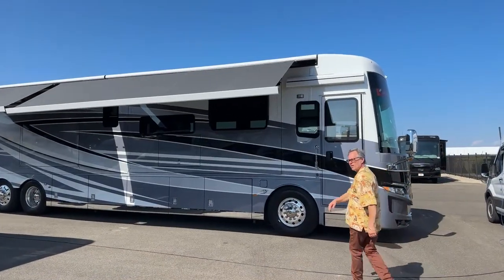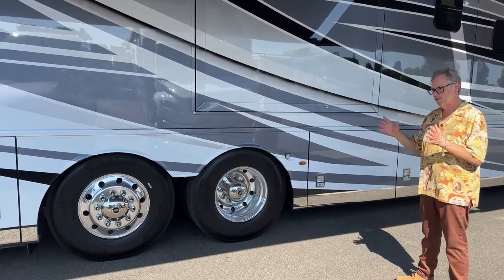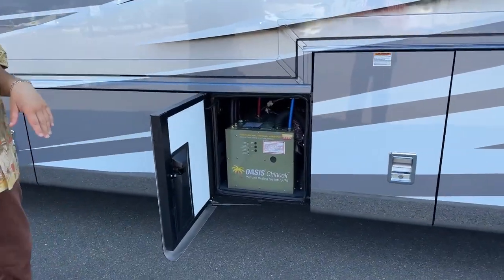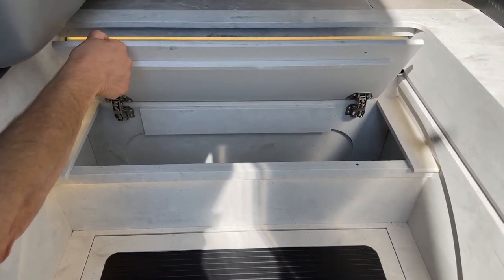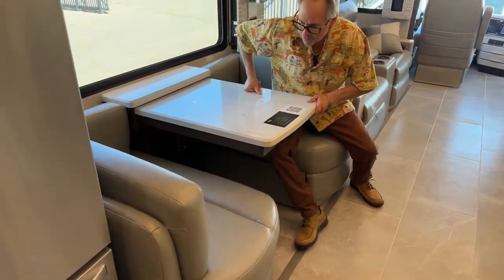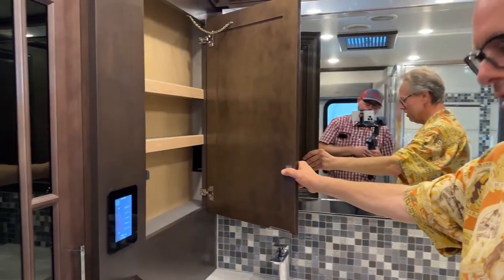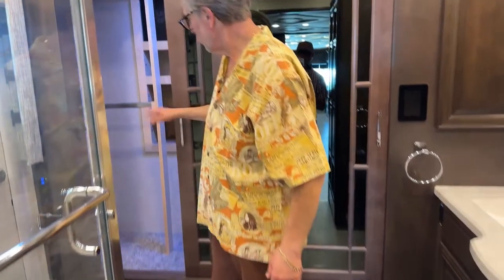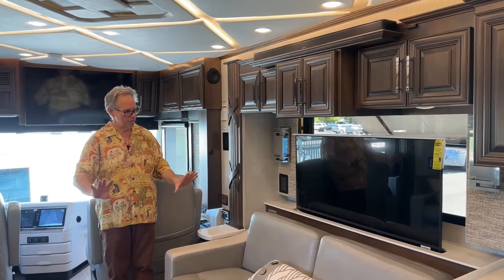2023 Newmar Mountain Aire 4551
sshapirorv is walking around a 2023 Newmar Mountain Aire 4551 - 5N221700 This Newmar Mountain Aire 4551 has an overall length of 44' 10'' and is built on a Spartan chassis
with a 500-horsepower Commins and a 6 Speed Automatic Allison Transmission. This Coach has a beautiful and comfortable inteor, with a rear master bedroom and bathroom, washer and dryer, and a mid bath, the front living space has a full kitchen with a two burner induction cooktop, residential refrigerator, microwave convection oven, and dishwasher, booth dinette, and theater seating.